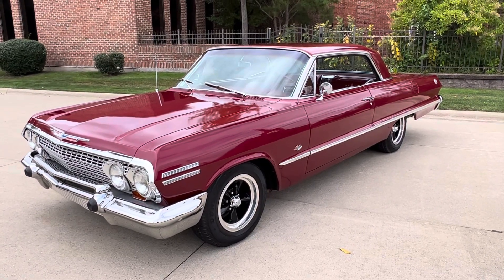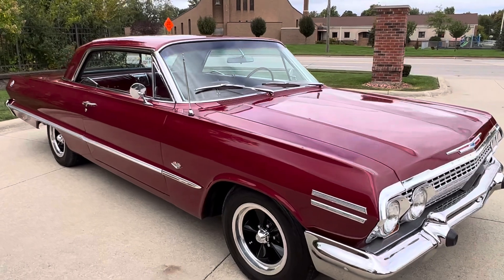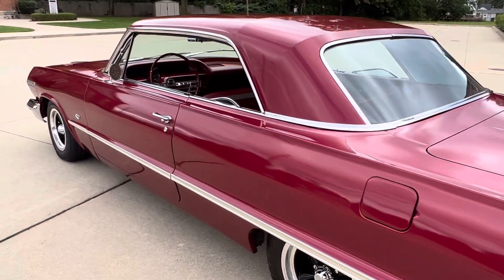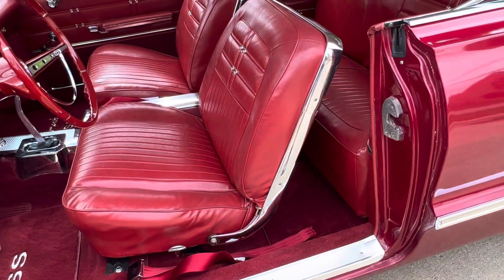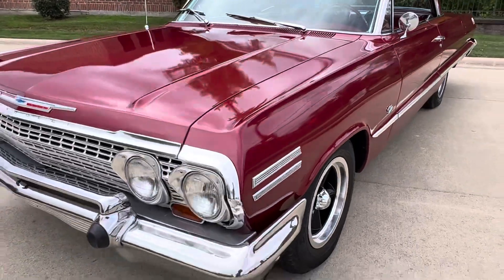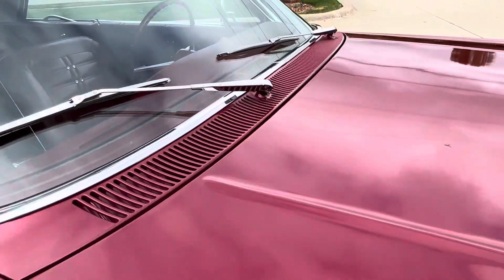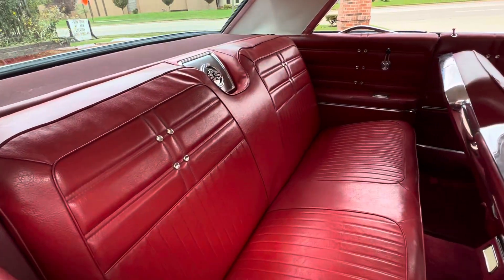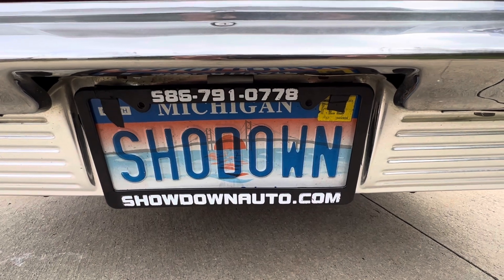1963 Chevrolet Impala for sale